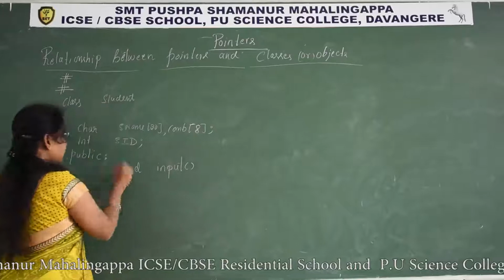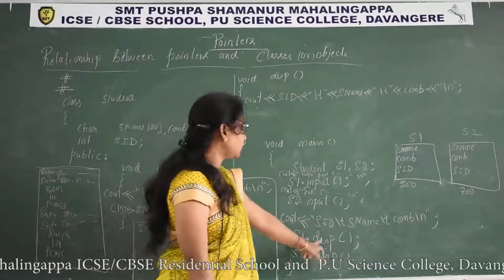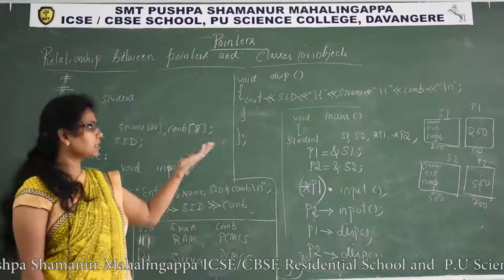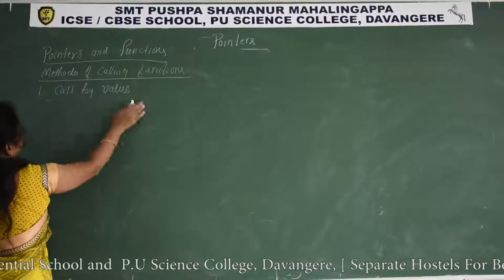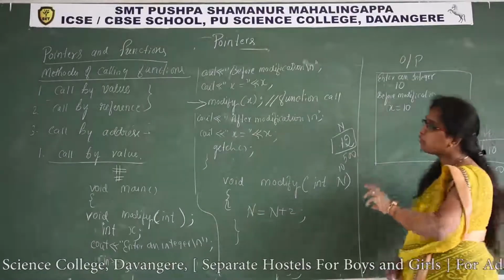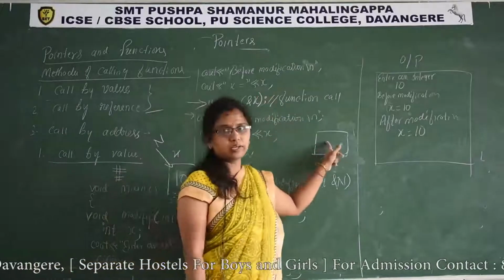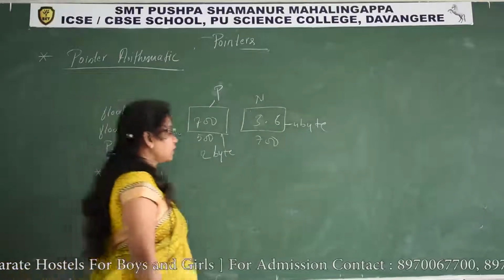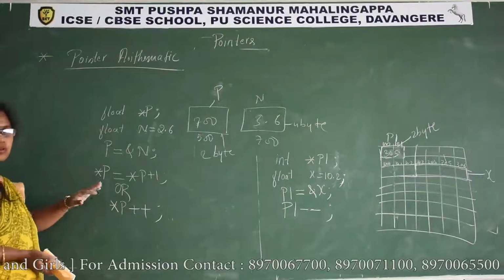Excellence in Residential PU Science Across Karnataka 05 POINTERS